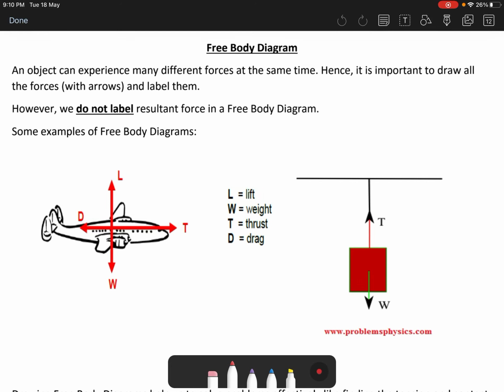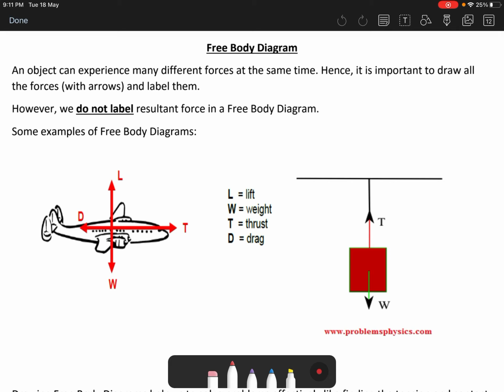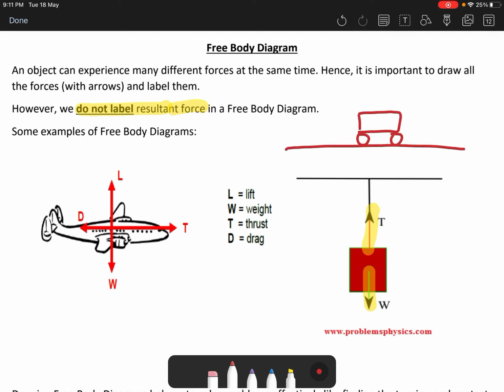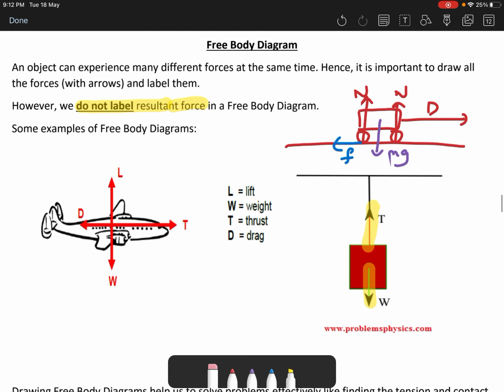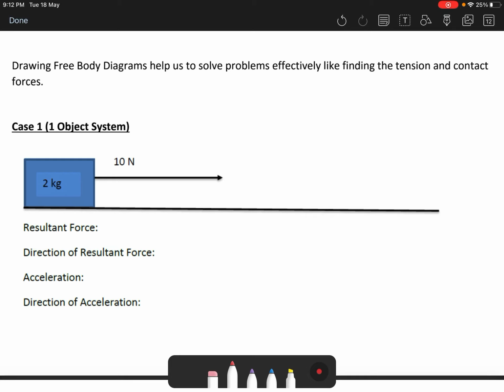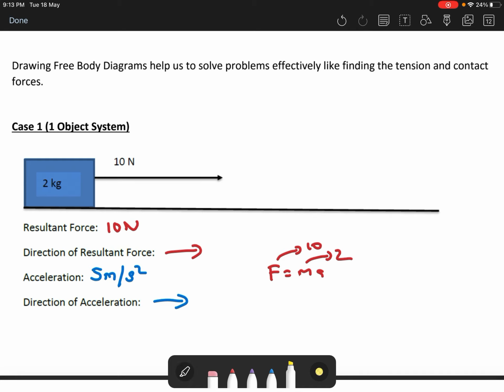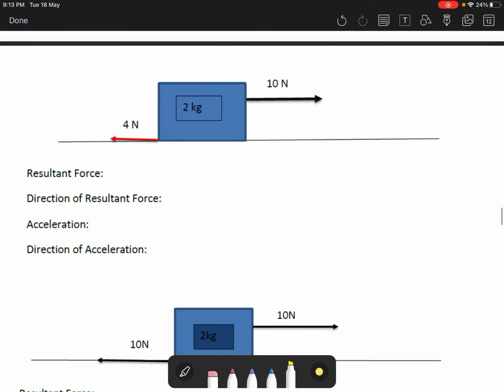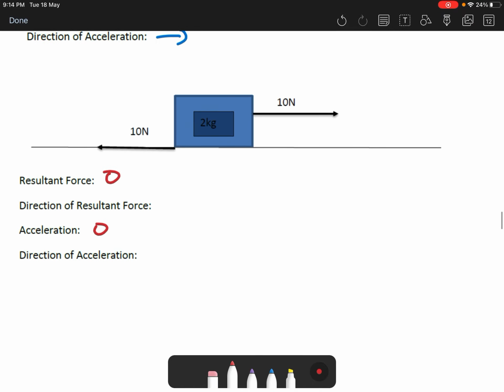Free Body Diagram